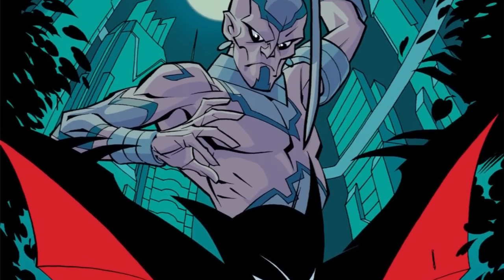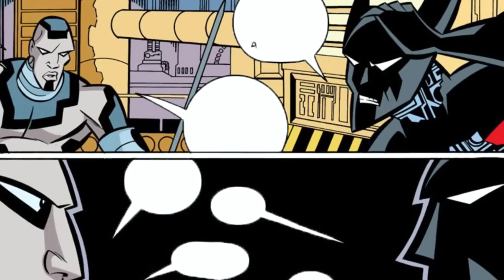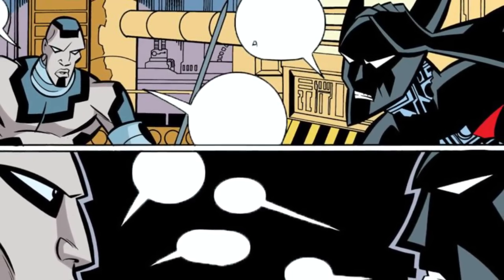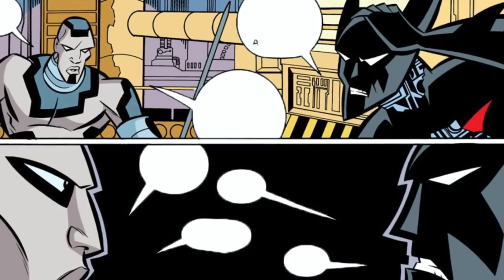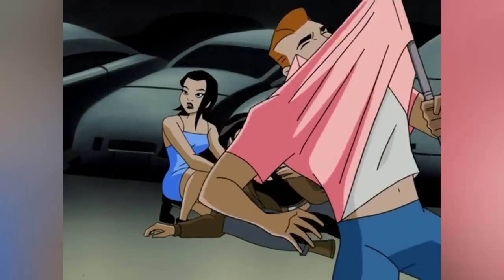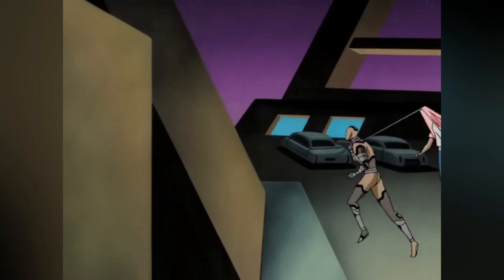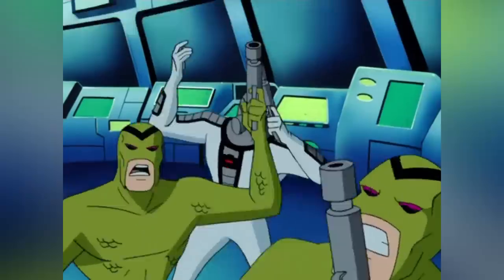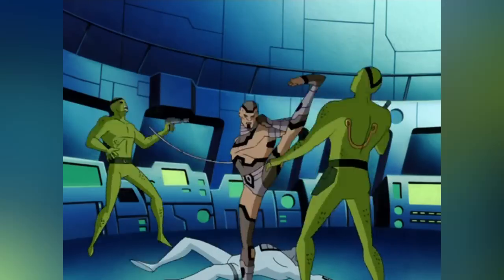Stalker Origin - This Cyberpunk Hunter Addicted To Killing Humans Is An Underrated Batman Villain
The Batman Beyond animated series is a superhero series that aired from 1999 to 2001. It is inspired by the comics of the same name and follows Terry McGinnis, the new 16-year-old Batman from a futuristic Gotham City. Meanwhile, an elderly Bruce Wayne acts as the Alfred for this Batman, well, sort of.
One of the opponents he goes against early into the game is a guy called the Stalker. He is a top-notch hunter who believes that Batman is the only prey that poses a real threat to him. As a result, he wants to engage in an intense battle with the Bat and ultimately emerge victorious.
Originally, the Stalker name was used by an antihero of swords and sorcery. However, the animated series follows a different, futuristic version of the character with tribal markings, darts, grenades, a staff, and a different backstory. And that is exactly what we will be getting into in today’s video.

0:00 Intro
1:11 The Stalker’s Dangerous Backstory
4:51 The Return Of The Stalker
7:09 Mindblowing Story Of The Stalker In Batman Beyond Comics